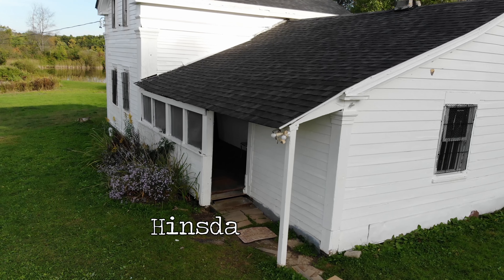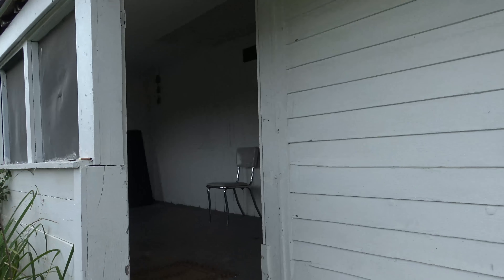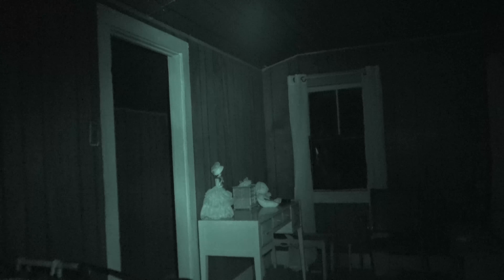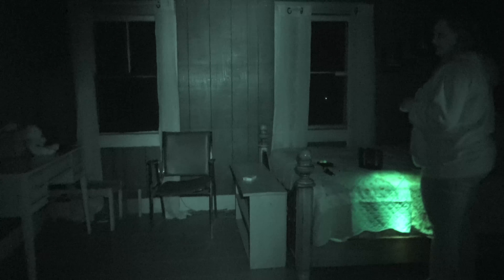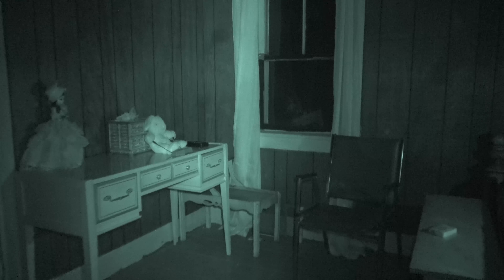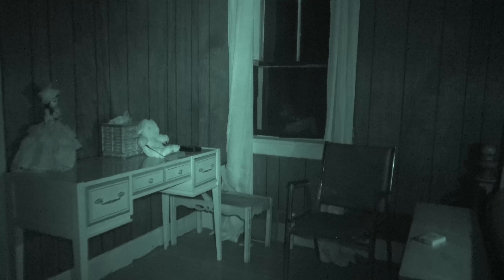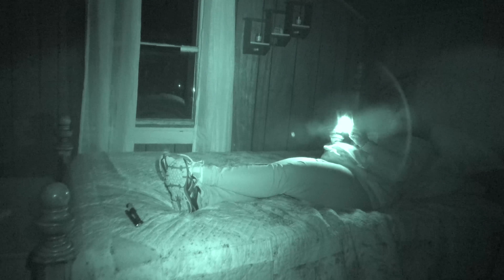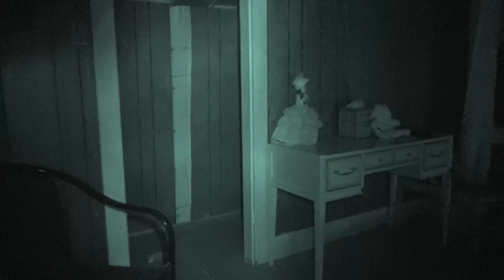Haunted Hinsdale House Paranormal Investigation!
Part 2... The Hinsdale House is a well known haunted house in New York, and following an amazing haunting experience in the forest, we ventured inside for a paranormal investigation. Would we have the same type of paranormal experiences inside? This investigation of the haunted house was between our investigation of the woods and our paranormal encounters with the small blue lights later on.

Paranormal publishing and video production is what we do. Welcome to our haunted world!